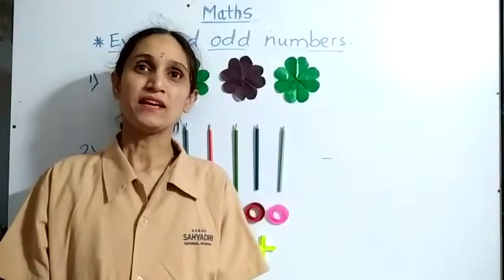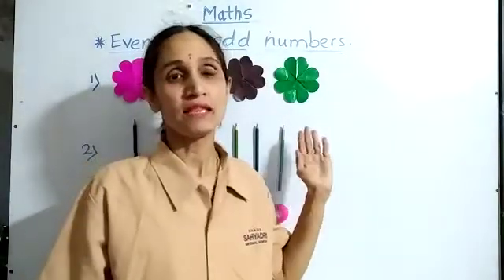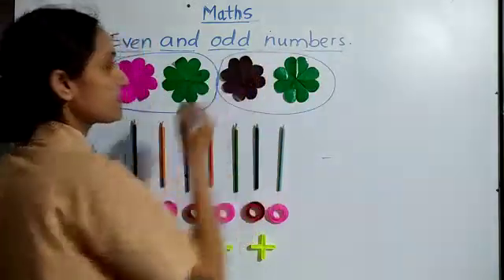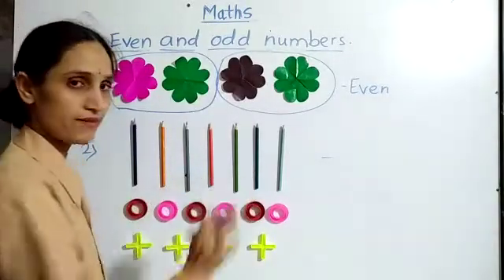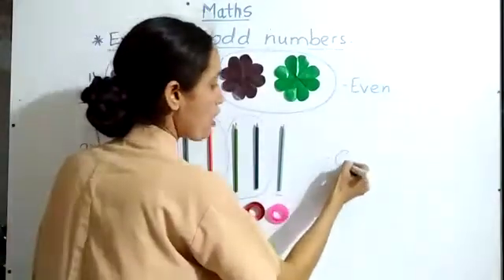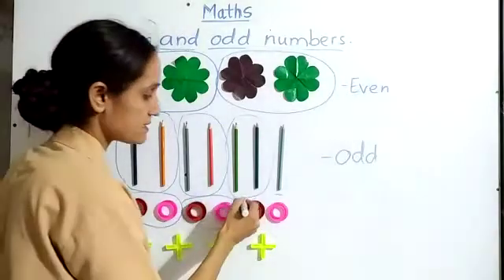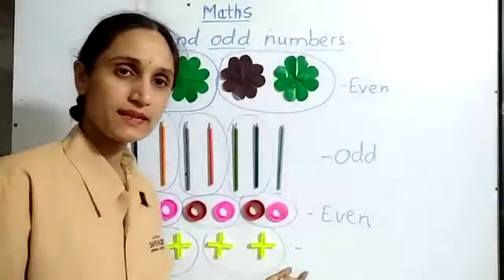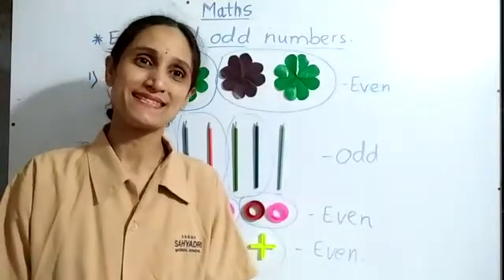STD - 2nd Mathematics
Even and odd nos